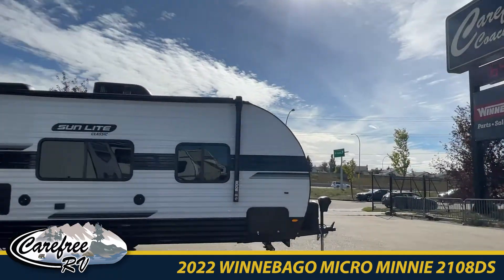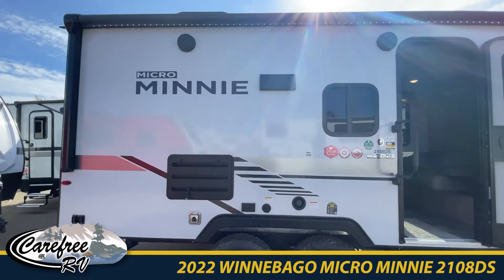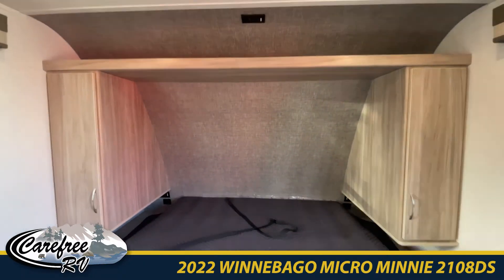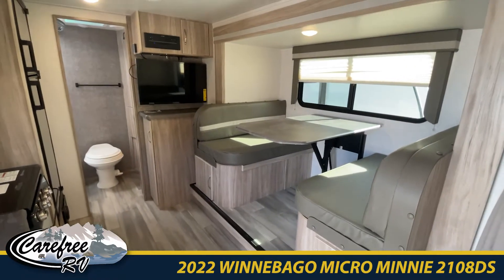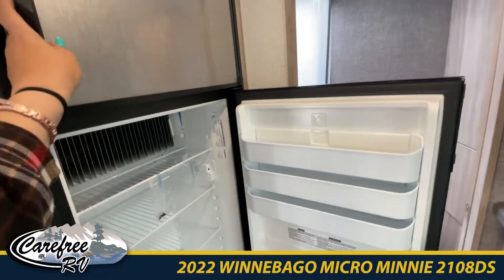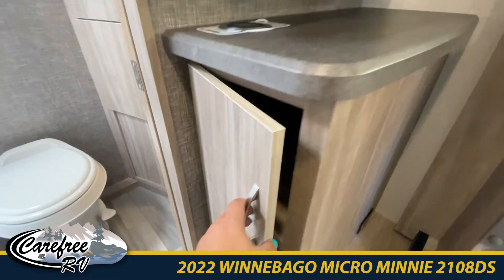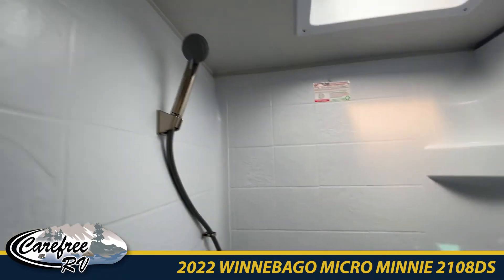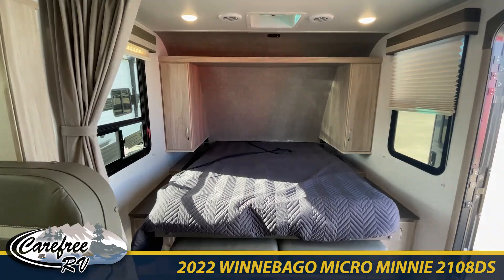2022 Winnebago Micro Minnie 2108DS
2022 Winnebago Micro Minnie 2108DS